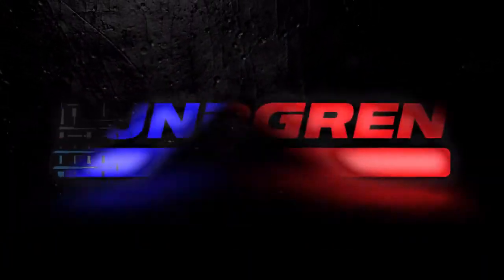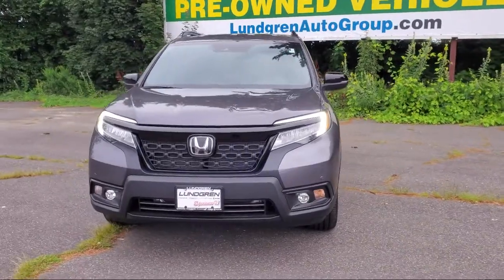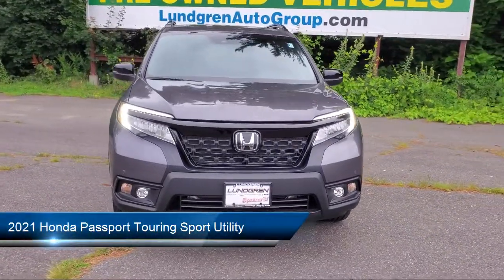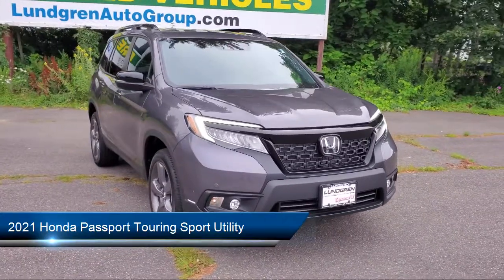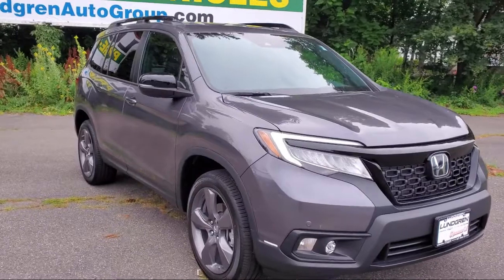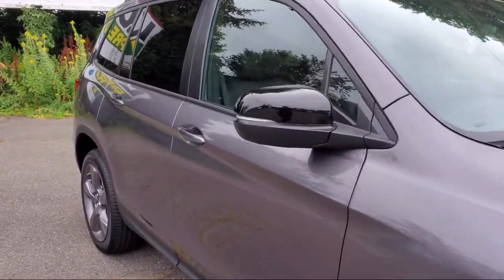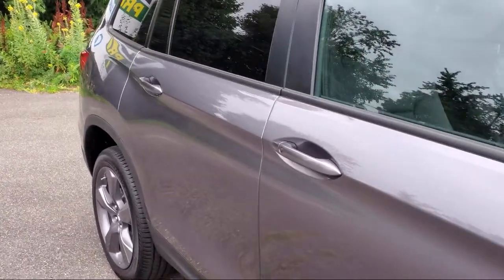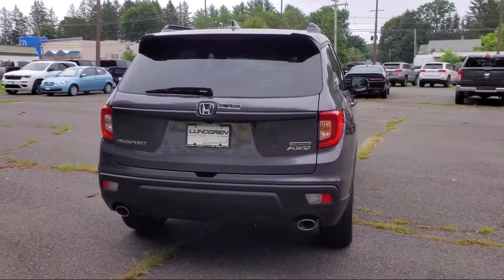2021 Honda Passport Touring Sport Utility Greenfield Northampton Brattleboro, VT North Adams Ath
2021 Honda Passport Touring Sport Utility Stock Number: SA21046 Vin:5FNYF8H92MB016680.